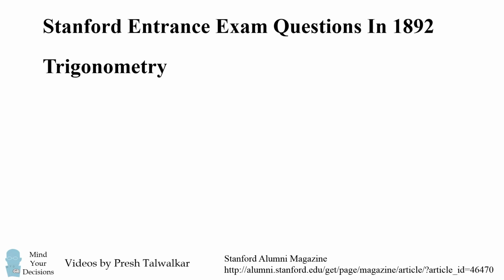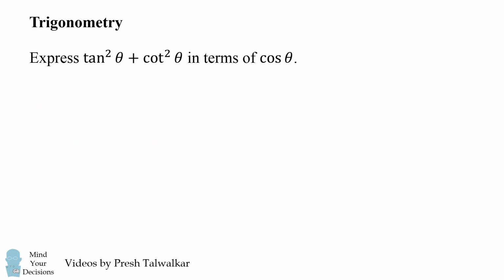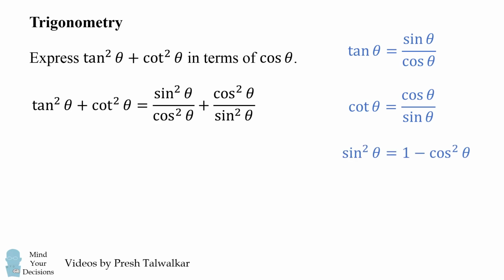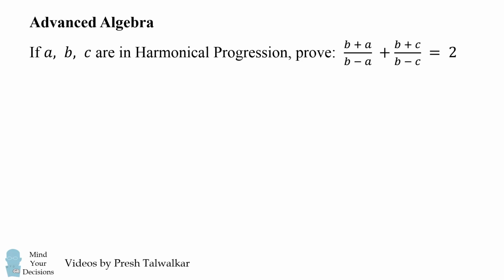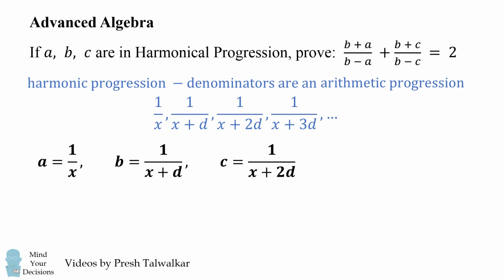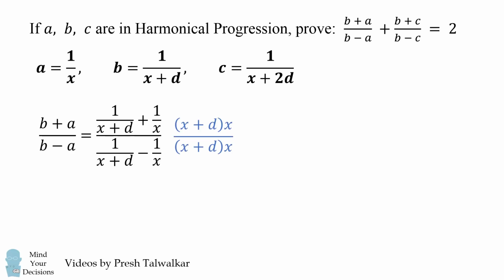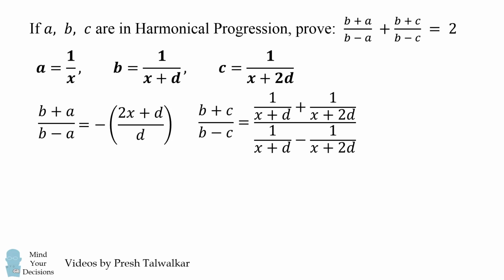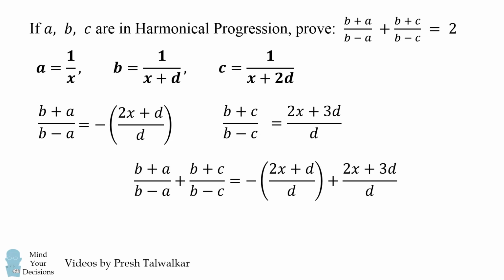Could You Get Into Stanford? Admission Test From 1892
Stanford is one of the top universities in the world. Can you solve these historical entrance exam problems from 1892?

This is the only channel to feature math topics suggested by people around the world.

My Books
"The Joy of Game Theory" shows how you can use math to out-think your competition. (rated 4.0/5 stars on 36 reviews)

"The Irrationality Illusion: How To Make Smart Decisions And Overcome Bias" is a handbook that explains the many ways we are biased about decision-making and offers techniques to make smart decisions. (rated 4.6/5 stars on 3 reviews)

"Math Puzzles Volume 1" features classic brain teasers and riddles with complete solutions for problems in counting, geometry, probability, and game theory. Volume 1 is rated 4.4/5 stars on 13 reviews.

"Math Puzzles Volume 2" is a sequel book with more great problems. (rated 4.5/5 stars on 6 reviews)

"Math Puzzles Volume 3" is the third in the series. (rated 4/5 stars on 6 reviews)

"40 Paradoxes in Logic, Probability, and Game Theory" contains thought-provoking and counter-intuitive results. (rated 4.4/5 stars on 13 reviews)

"The Best Mental Math Tricks" teaches how you can look like a math genius by solving problems in your head (rated 4.8/5 stars on 5 reviews)

"Multiply Numbers By Drawing Lines" This book is a reference guide for my video that has over 1 million views on a geometric method to multiply numbers. (rated 4.3/5 stars on 6 reviews)